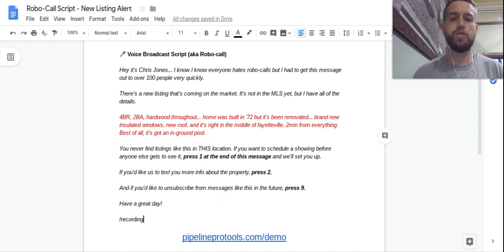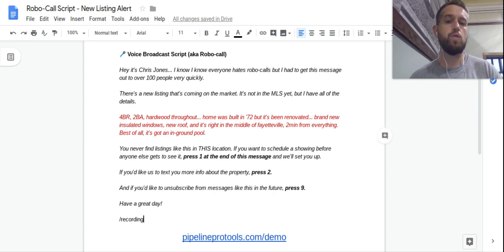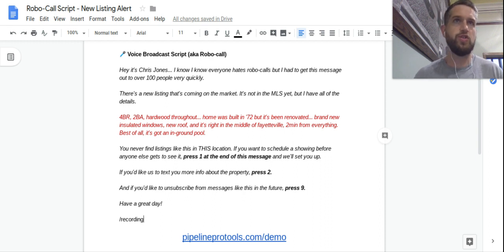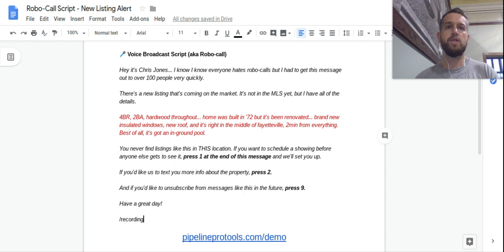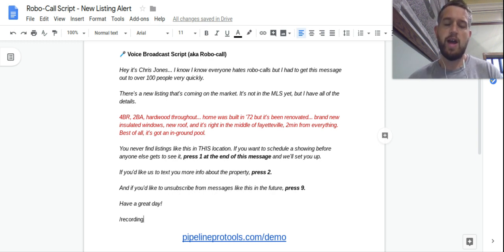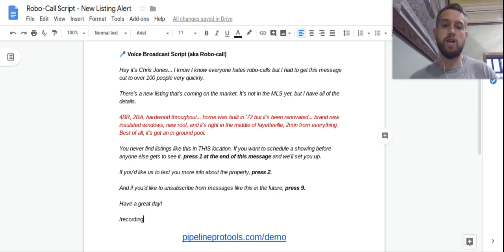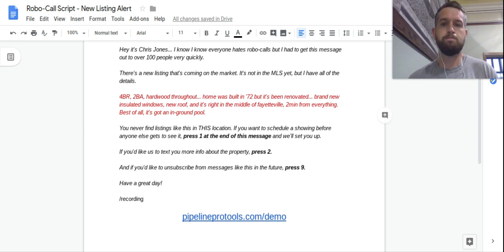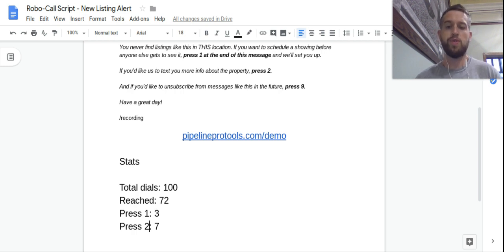Easiest Script for Converting Buyer Leads into Booked Showing Appointments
Use this script to convert buyer leads in your CRM into booked showing appointments.